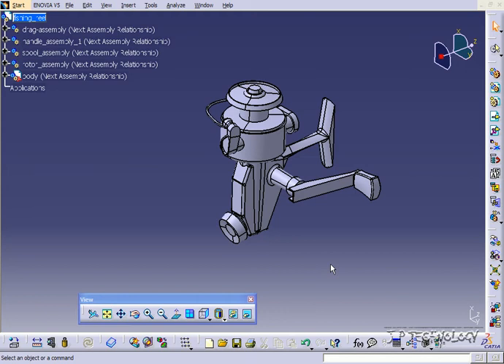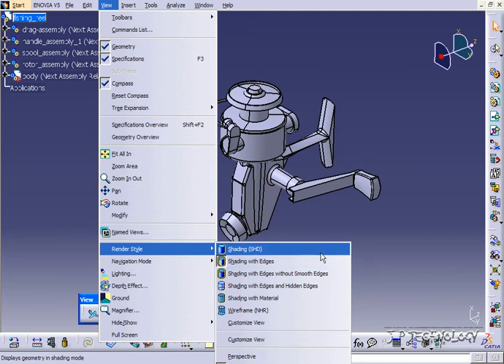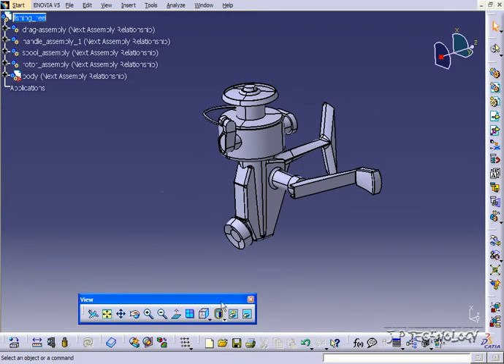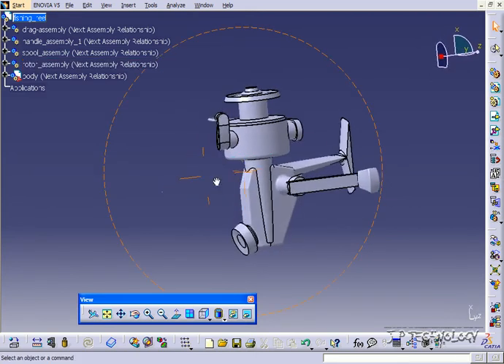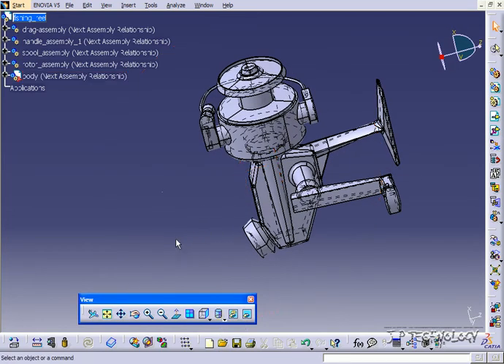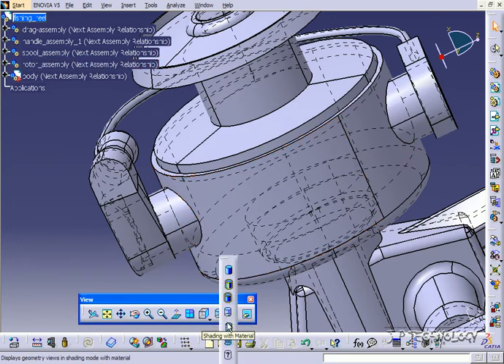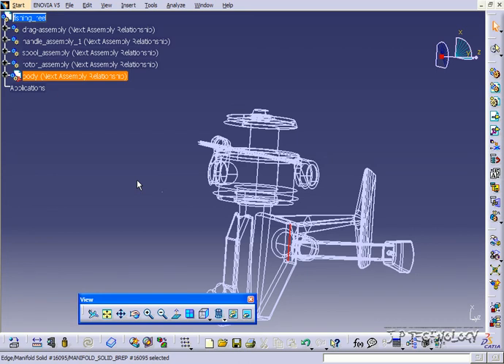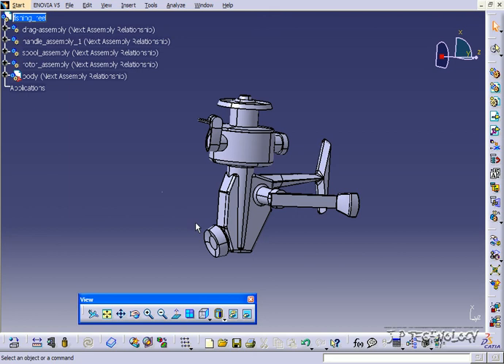78 Render Style